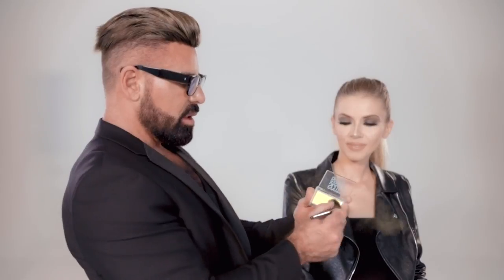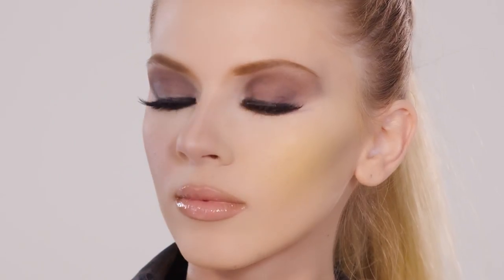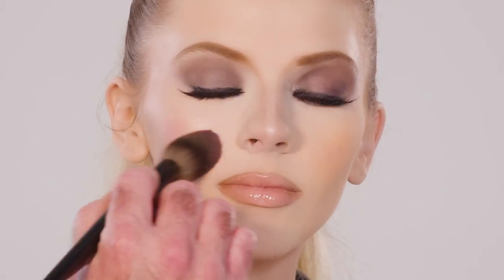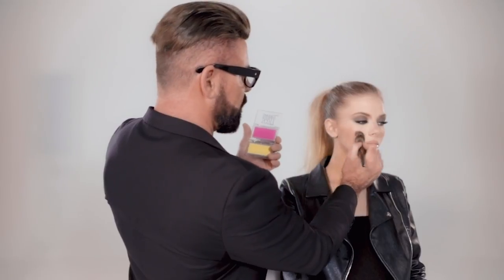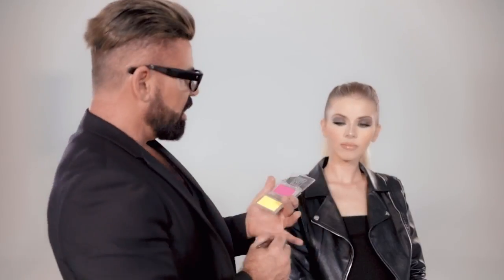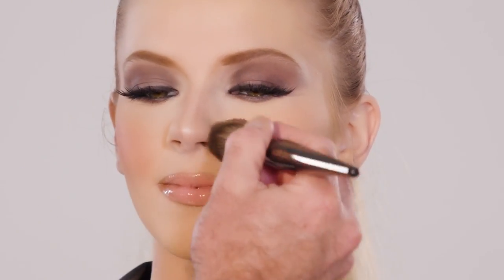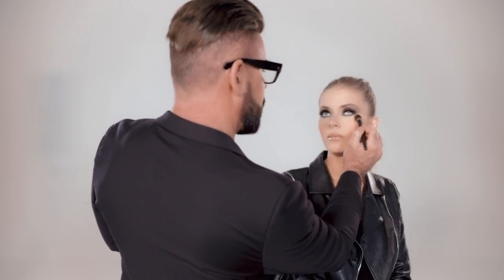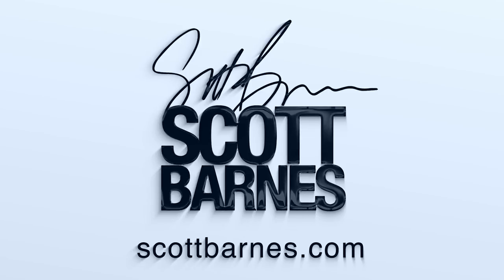PLUMERIA - YELLOW BLUSH TUTORIAL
Finally the moment you have all waited for a Plumeria Tutorial ✨✨✨ I know you all have been wanting to know what is this yellow blush and how in the world do I use it? Well I am here to tell you about a thing called ColorTheory 🎨 Just like a beautiful painting, a face, the canvas must be colored and blended perfectly to create a beautiful piece of art, and different skin tones and undertones must be catered to.

Was this helpful? Do you want to see more tutorials like this? Drop suggestions in the comments 👇🏼👇🏼